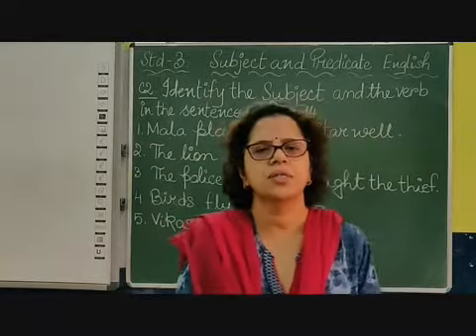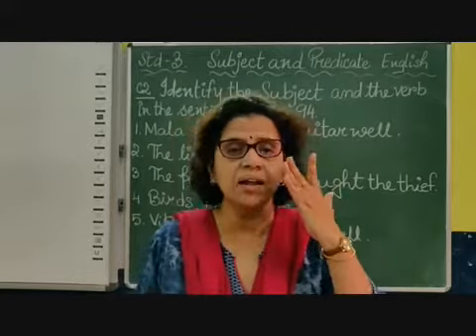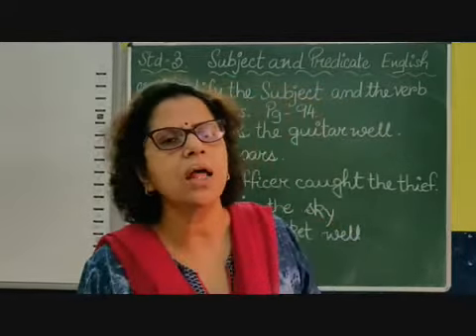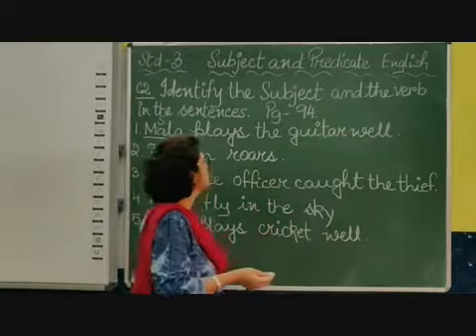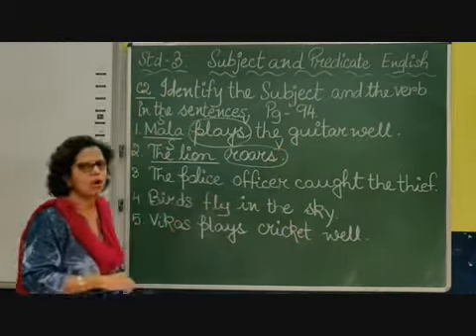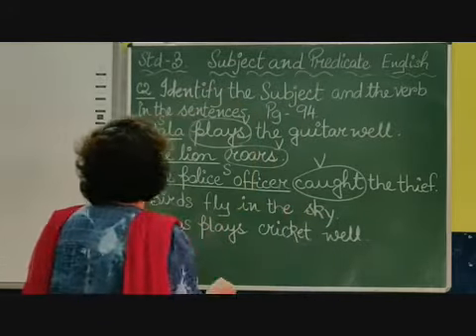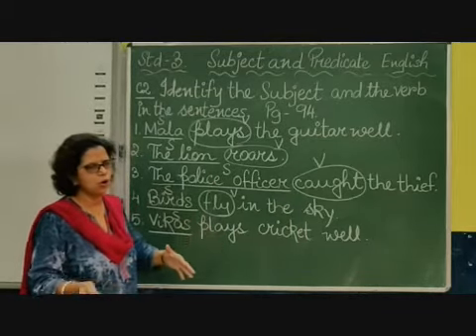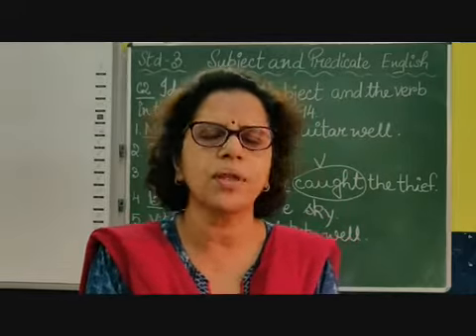III English Subject & Predicate Part 5